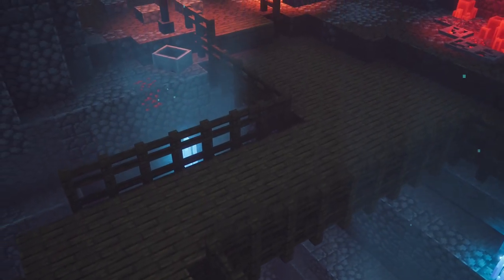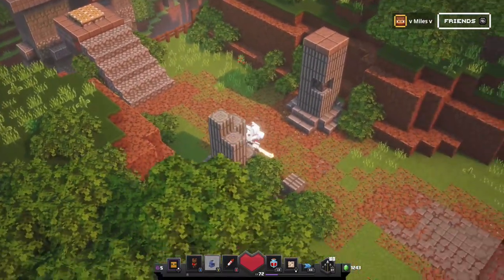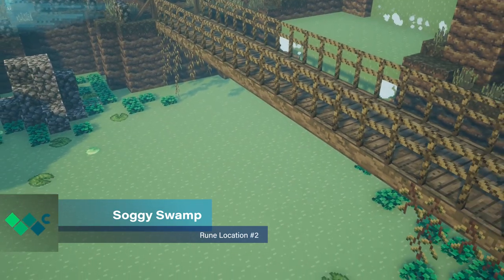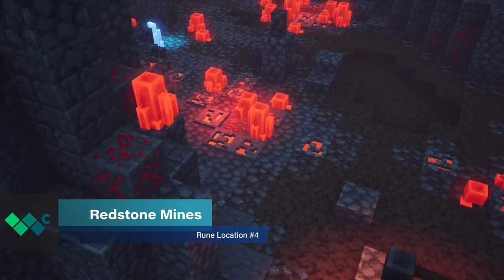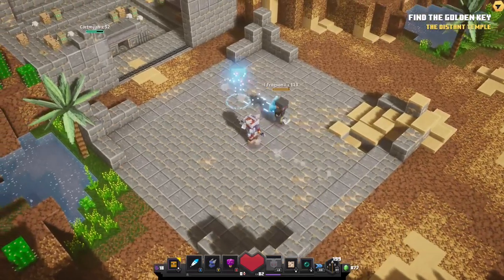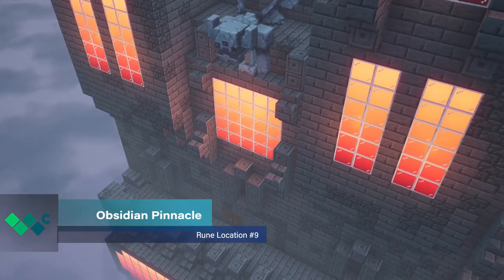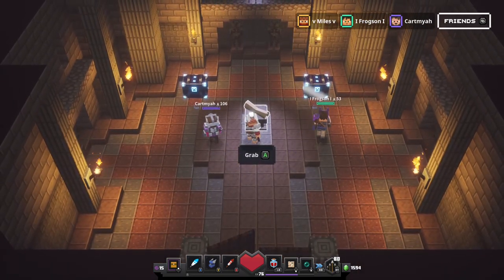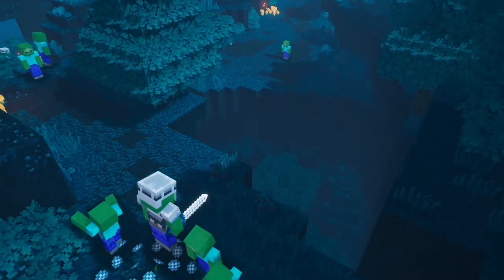Minecraft Dungeons: All Rune Locations & How to Unlock the Secret Cow Level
In our last guide for Minecraft Dungeons we broke down all the secret levels currently available in Minecraft Dungeons, but there was a special exception to our list. In today's video we show you how to unlock the Secret Cow Level by collecting all 9 hidden Runes.

And to keep up to date outside of YouTube, follow us on these social accounts:

Windows Central Gaming - @WCGamingTweets
Miles Dompier - @MilesDompier
Jez Corden - @JezCorden